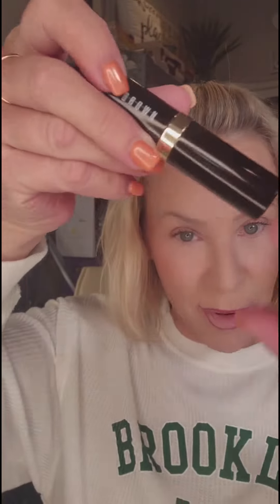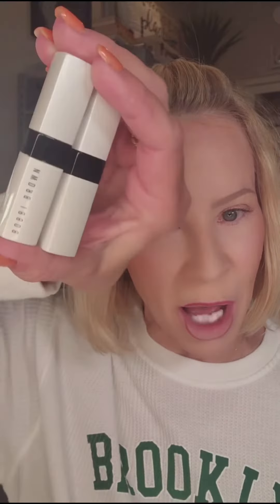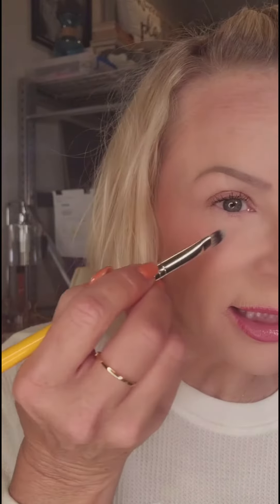I LOVE BOBBI BROWN! BOBBI BROWN FOUNDATION STICK! LIP TINTS! HYDRATING EYE CREAM! BOBBI BROWN ROCKS!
ALL THINGS BOBBI BROWN ARE GOOD!